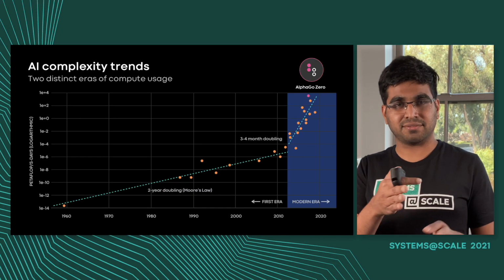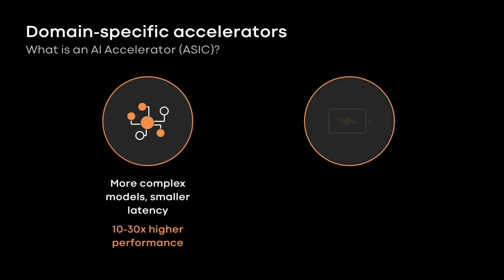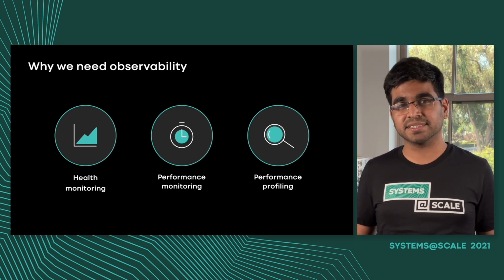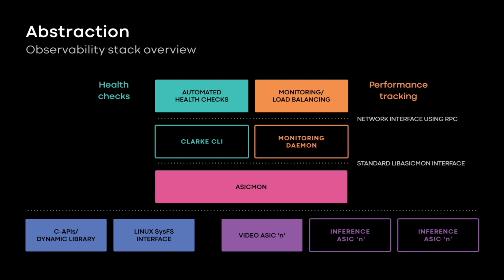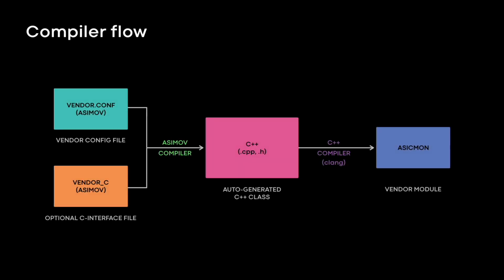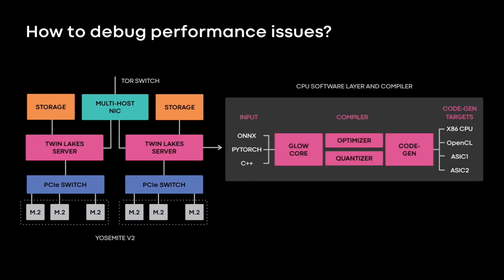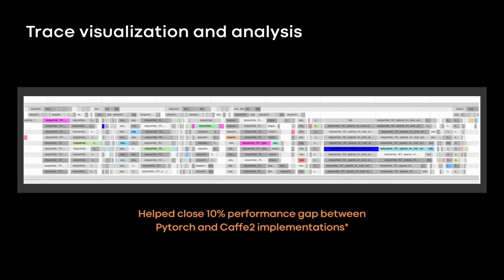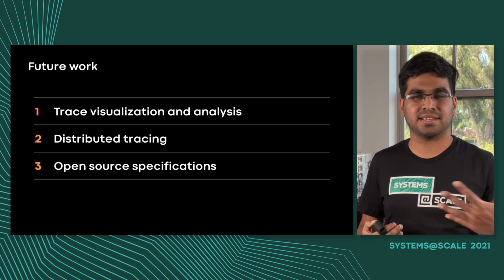Platform Agnositc Observaility System for AI Accelerators | Brian Coutinho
Application specific hardware platforms play a crucial role in meeting the growing latency and compute demands of workloads like deep learning, content understanding and video encoding. However, it is challenging to operate these heterogeneous platforms efficiently at scale. In this talk we introduce asicmon - an observability framework for accelerators. Asicmon offers a simple abstraction for the accelerator to upstream monitoring software. Further, it facilitates ease of development by leveraging a custom built specification language - Asimov. With Asimov we could prototype and onboard new accelerators quickly, reducing the onboarding time from months to weeks.
Beyond monitoring, tracing also plays a key part in understanding the performance and interaction between the CPU and accelerator. We developed a tracing framework - atrace to collect and process traces at scale. Atrace provides key insights such as operator profiles and critical path analysis. We also extended the native tracing capabilities by correlating events to the CPU in the open-source Glow and PyTorch software stack. Doing so enabled engineers to close up to a 10% performance gap on pytorch vs caffe2 AI model implementations.